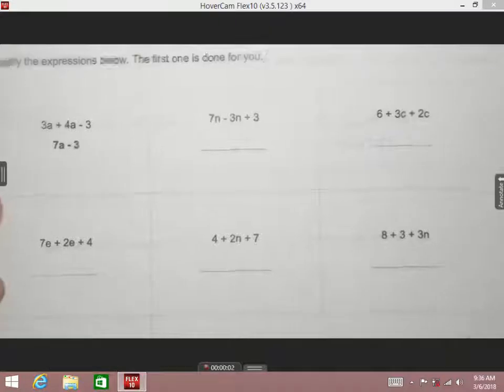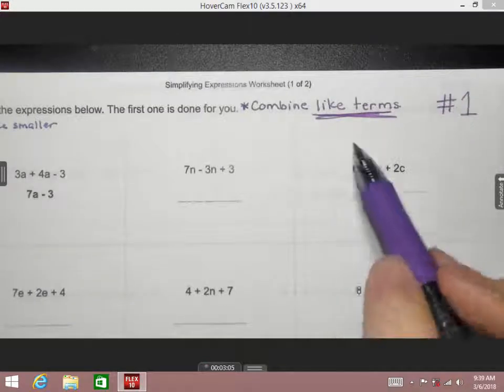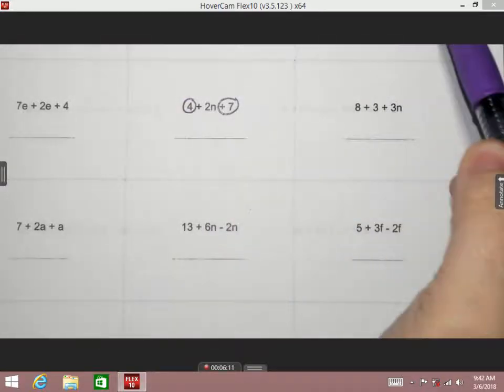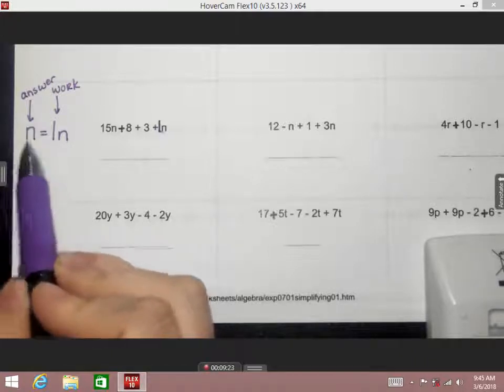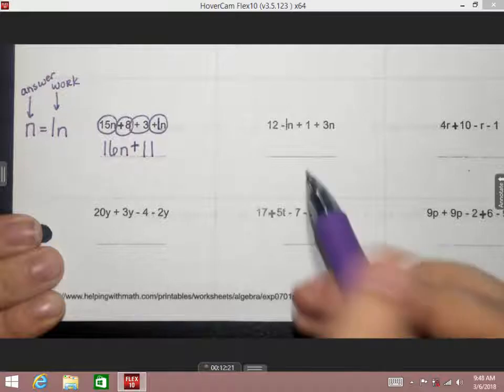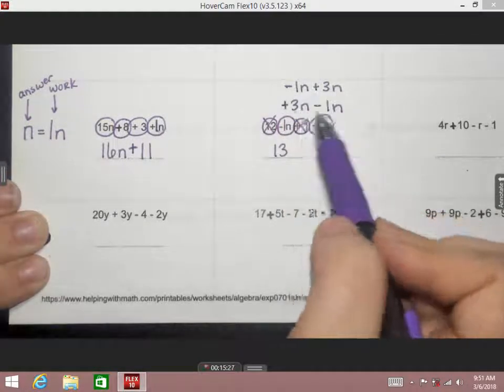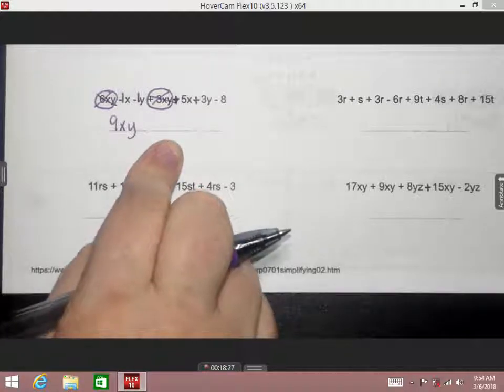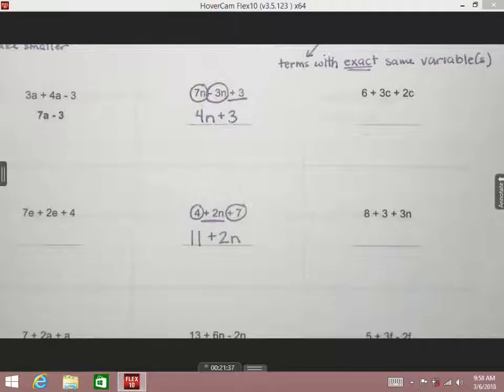March 6, 2018 Combining Like Terms